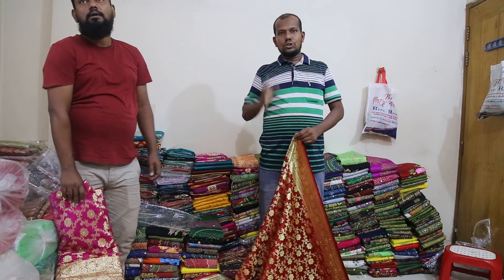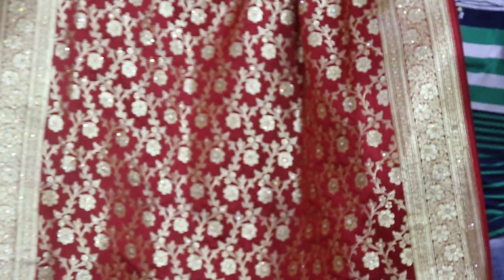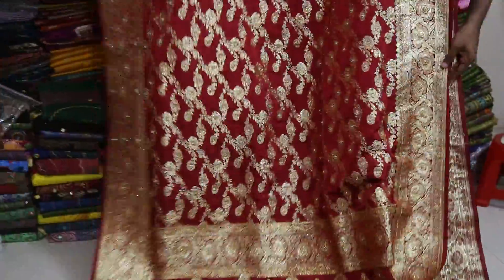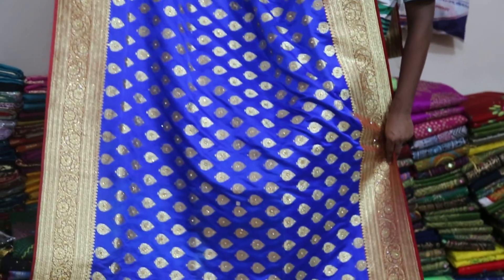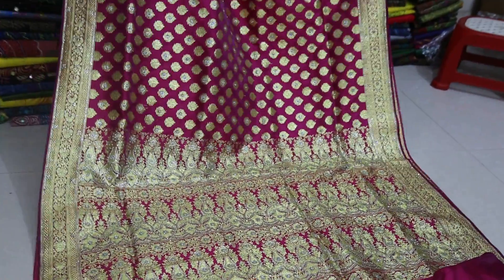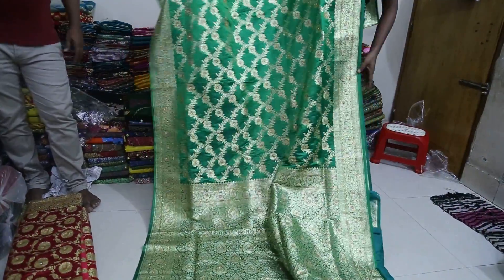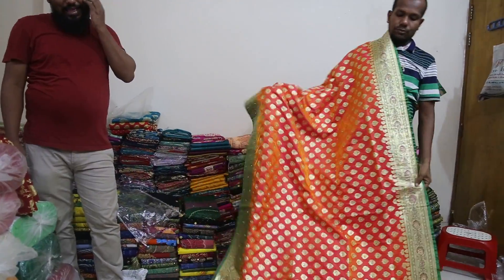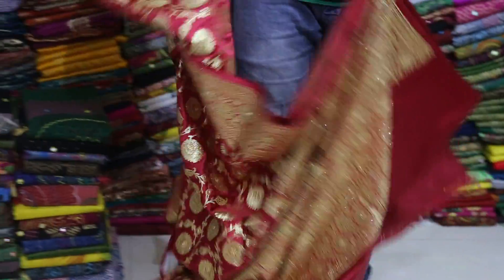BENAROSHI SAREE/01772812470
আমাদের পন্য যদি আপনাদের ভালো লাগে
অনলাইনে অর্ডার করতে
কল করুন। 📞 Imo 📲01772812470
যেকোনো জেলায় বা স্থানে কুড়িয়ার সার্ভিস দেয়া হয়।

dear valuable customer, if you like our product or u want to buy any products kindly direct contact with us
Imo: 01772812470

Our Shop 👇
BiyeBazar(বিয়ে বাজার)
Noor mansion shoping center, near by
Gausia market,
Opposite of new market/ Hokers market mirpur road dhaka 1205, Bangladesh.